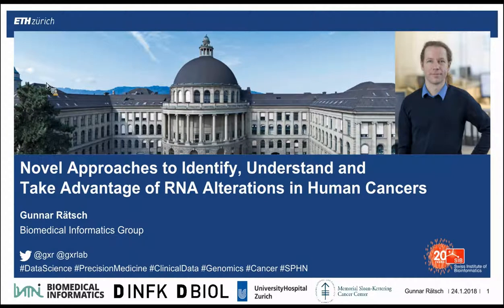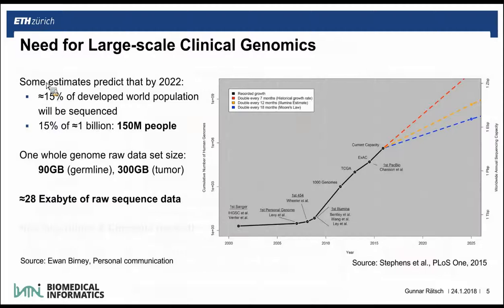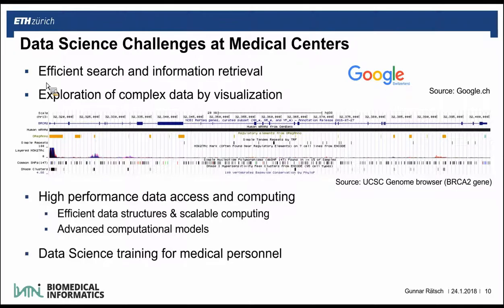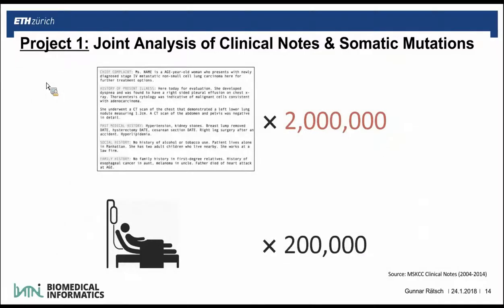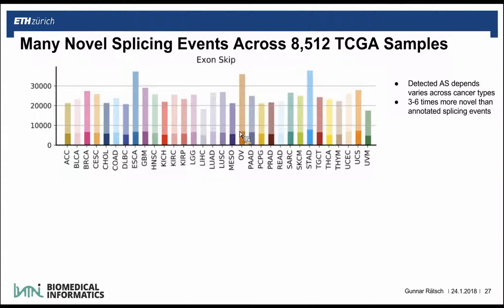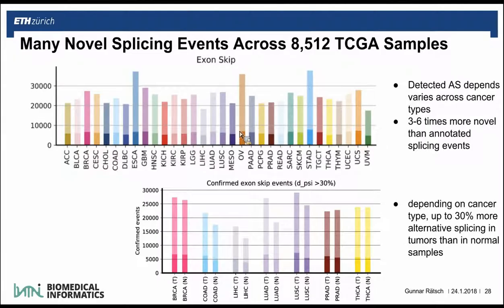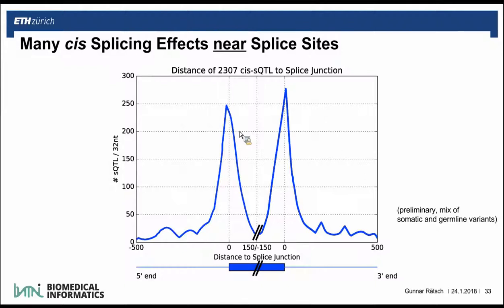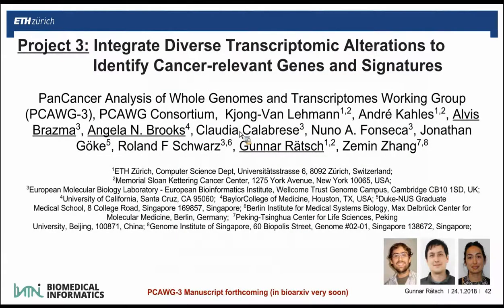Gunnar Rätsch: Novel Approaches for RNA alterations in Human Cancers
Full title: Novel Approaches to identify, understand and take advantage of RNA alterations in Human Cancers